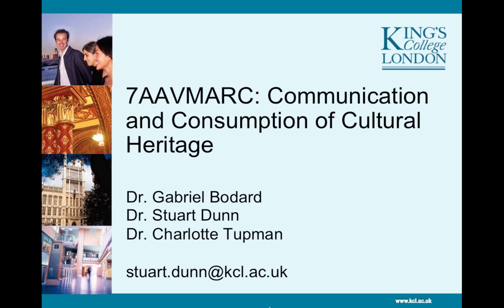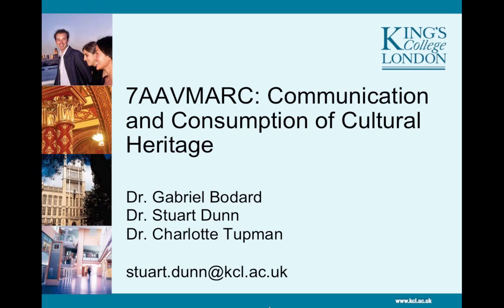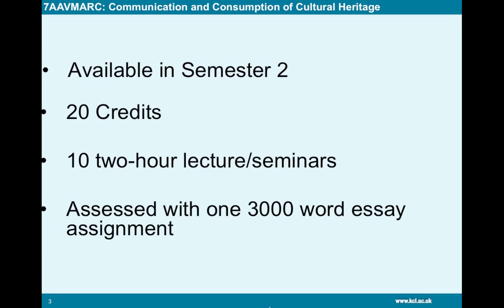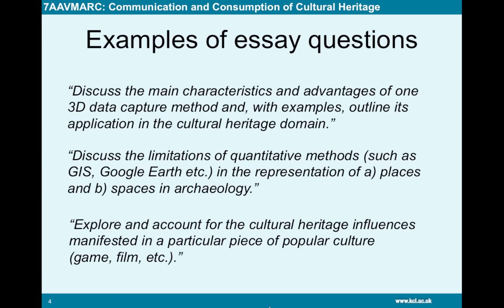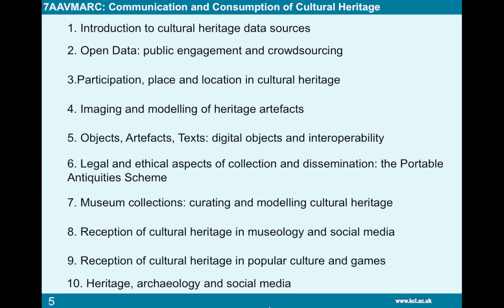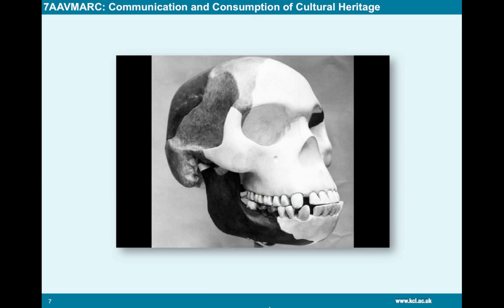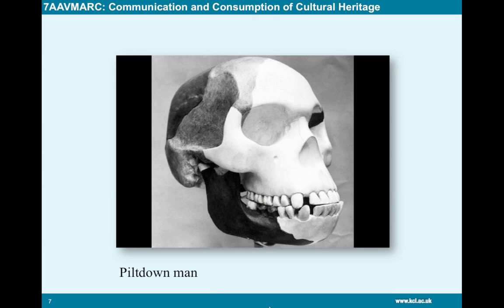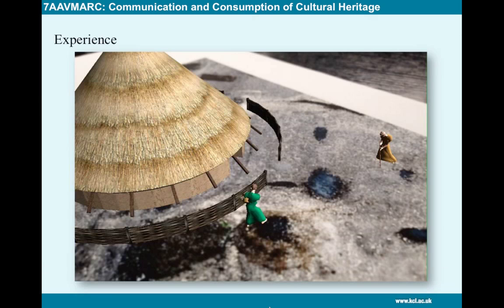Digital Humanities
This webinar will give offer holders more information about the Digital Humanities course.